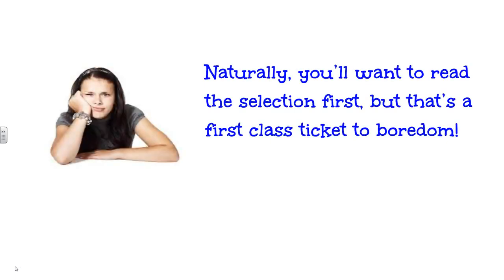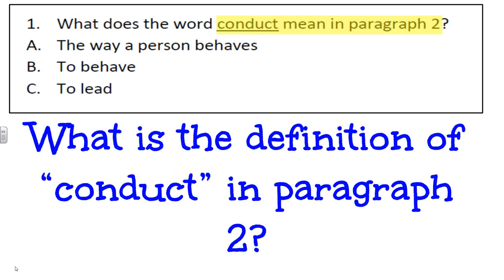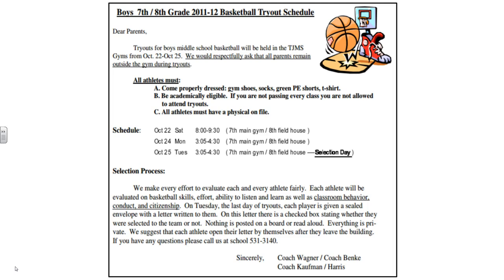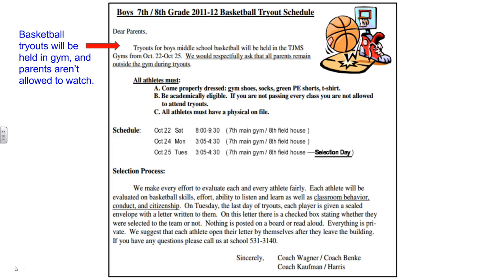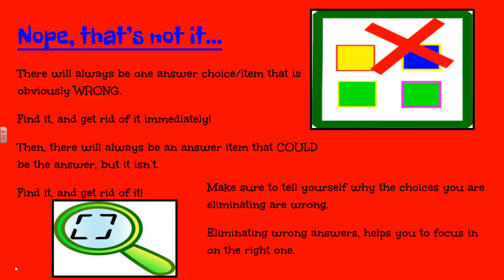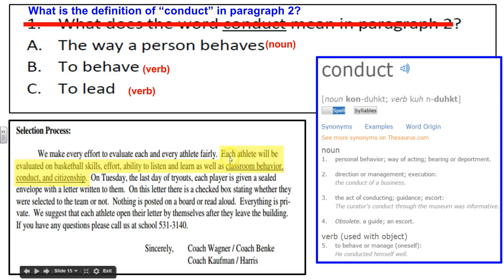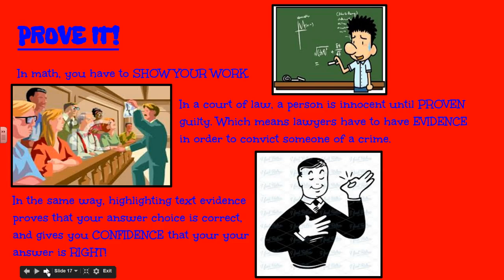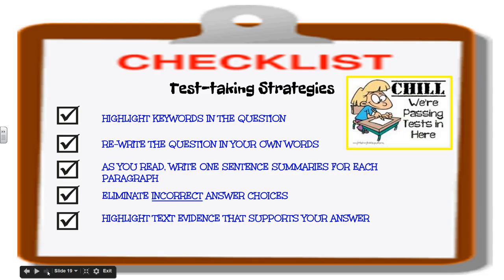Test taking Strategies